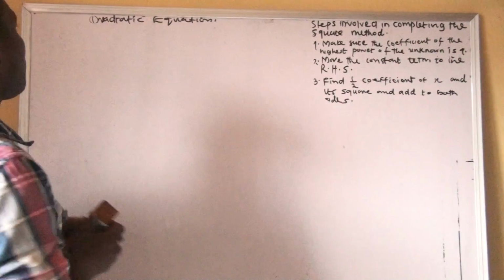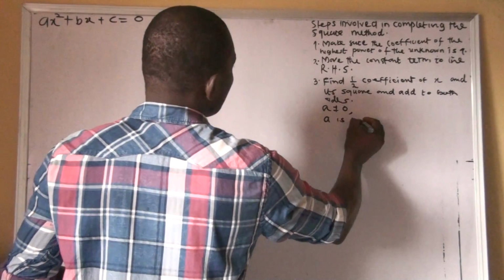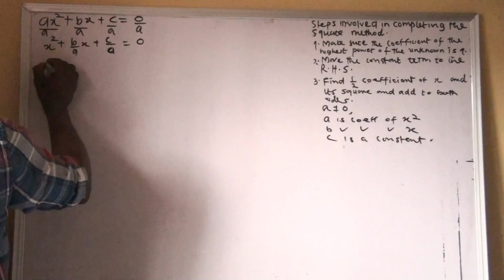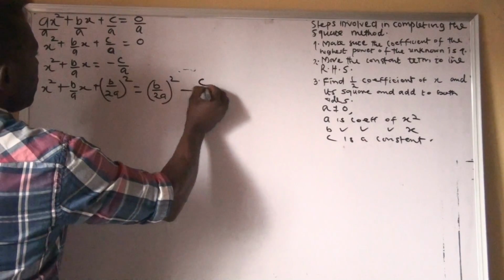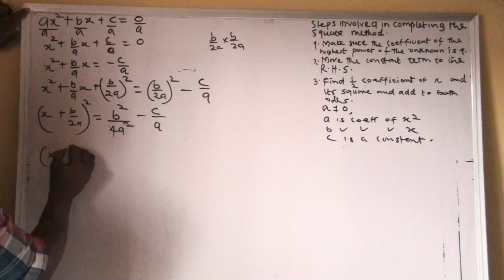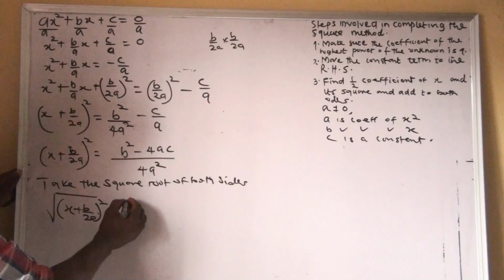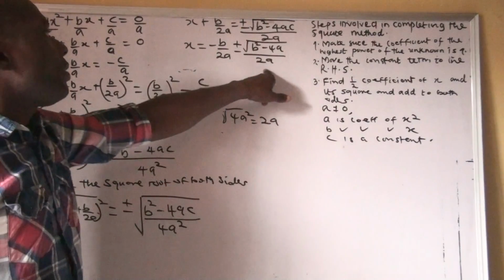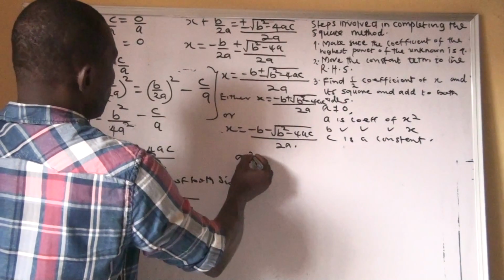Quadratic Equation: ax^2+bx+c=0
This video explained bit by bit procedure for deriving the solution to a quadratic equation by completing the square method.